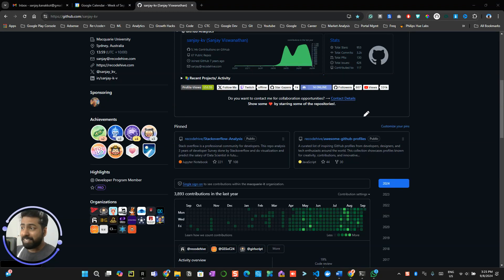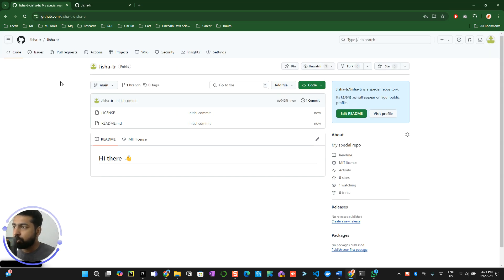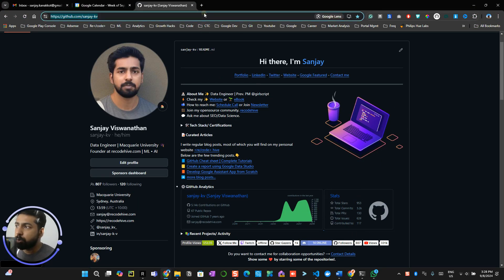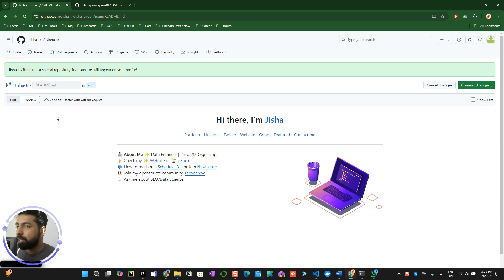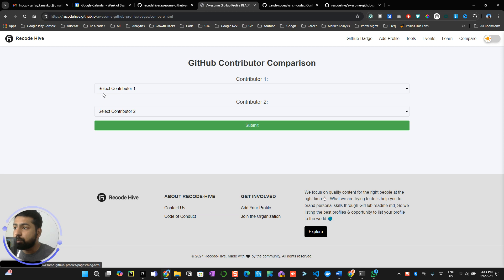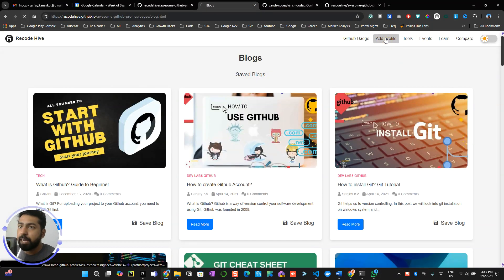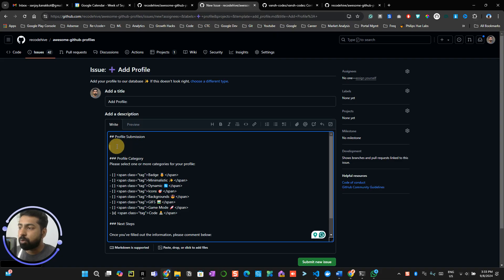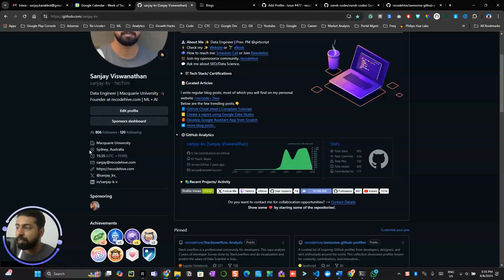How to make special readme profile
Git: The essential tool for modern development. 🔧 This quick explainer shows why it's a must-have skill.

Step-by-step guide on creating and customizing a GitHub ReadMe profile to showcase your achievements and skills. It covers setting up a special repository

Learning objectives 🔍
In this module, you'll: 👇🏻
🔸Introduction to creating a personalized GitHub ReadMe profile
🔸How to edit and customize the ReadMe file
🔸How to fork and edit someone else's impressive ReadMe profile
🔸Showcasing a collection of GitHub profiles

⌛Timestamps:
0:10 -  Introduction to GitHub ReadMe Profile
1:10 -  Creating a GitHub Repository for the ReadMe Profile
02:21 -  Customizing the ReadMe Profile
03:15 - Forking and Editing ReadMe Profiles
7:13 -  Submitting Your Profile to a Website